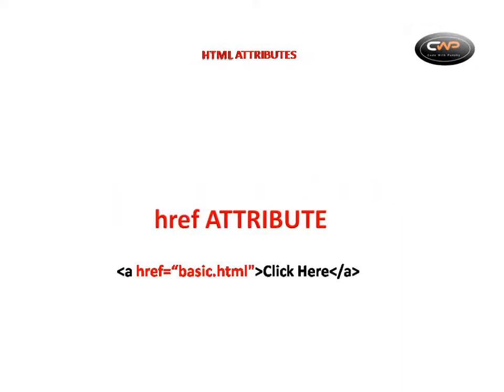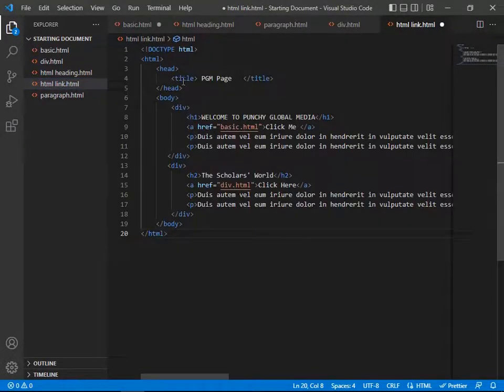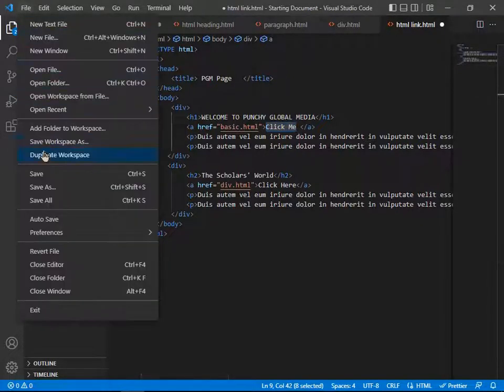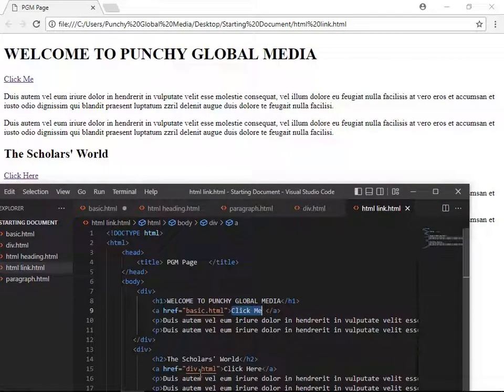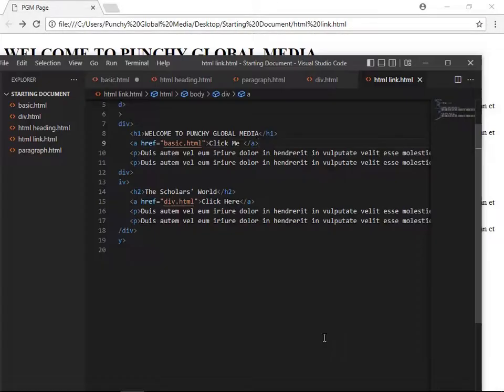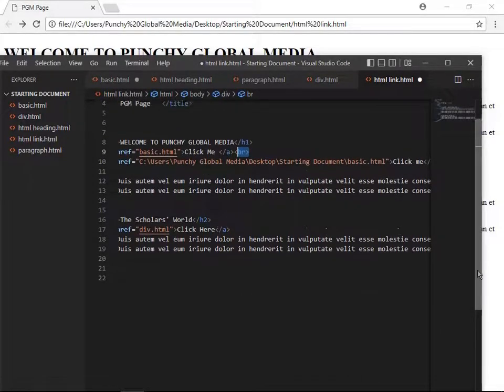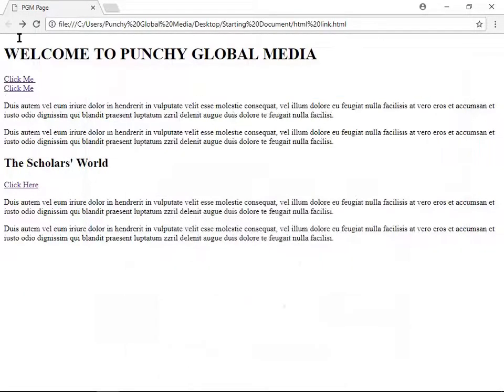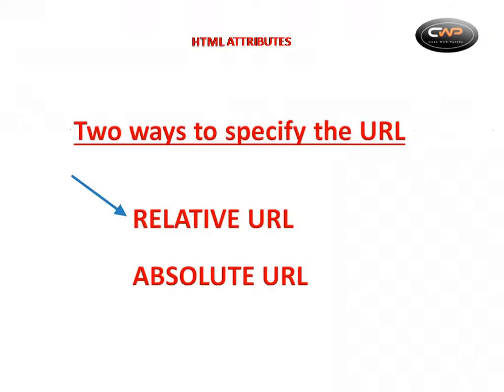What are HTML ATTRIBUTES?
HTML attributes provide additional information about HTML Elements and are always specified in the start tag.

Review:
HTML also stands for Hyper Text Markup Language is a language of the web that focuses more on the the layout and content for a web page.
HTML is one of the building blocks for web development

HTML Element is all the contents starting from the start tag to the end Tags. Elements are the soul, water and blood of an HTML Page.  Also, HTML Elements come in pairs.

✓ What are Nested HTML Elements?
All HTML Elements include nested HTML Elements and this means that is, Elements can contain other HTML ELEMENTS.

✓ What are Empty HTML Elements?
Empty HTML Elements are elements that have no content and an end tag.

✓ What is HTML Doctype?
Doctype is not an HTML tag but an information to the browser about what document type to expect. All HTML documents must start with a doctype declaration.

HTML tags come  before and after the HTML contents. HTML Tags usually come in pairs with a start tag and end tag.

Code Editor is also known as Integrated Development Environment (IDE). IDE is a potent tool we use to write, edit and debug codes. Example of Code Editors includes:
a. Sublime Text,
b. Atom,
c. Visual Studio,
d. Notepad++ ,ETC.
But for this crash course we will use Visual Studio Code Editor.

HTML HEADINGS refer to title or subtitles that you want to display on a webpage. h1 tag  defines the most important while the h6 tag defines the least important heading.

✓ What are HTML Paragraphs?
HTML Paragraphs always start from a new line and browsers  automatically add some white space (also known as margin) before and after a paragraph.

✓ What are Div Tags?
HTML Div Tag defines a division or a section in an HTML document. Div Tag is used as a container for HTML Elements

CodewithPunchy is an arm under PUNCHY GLOBAL MEDIA. Punchy Global Media is a charity based -private organization that aim to impact the youths and reshape the minds of the  young-adults.